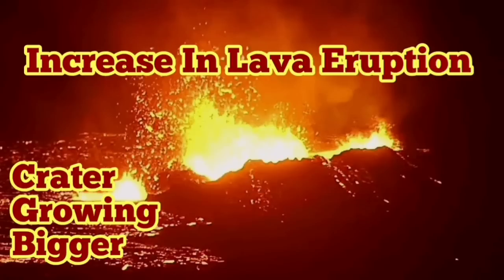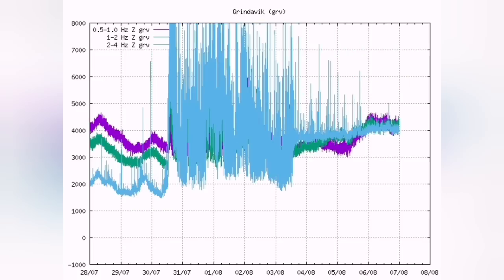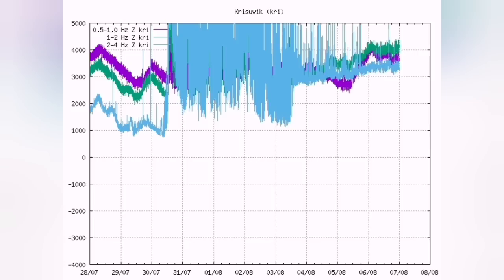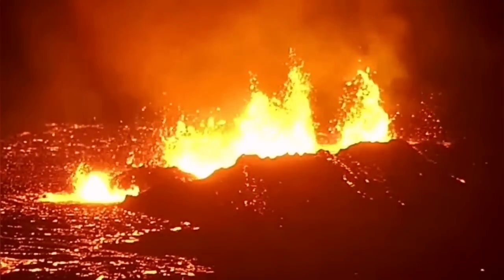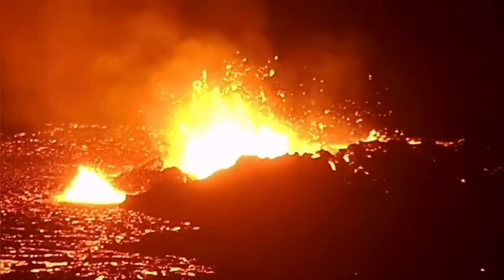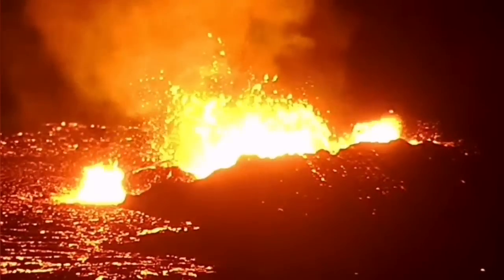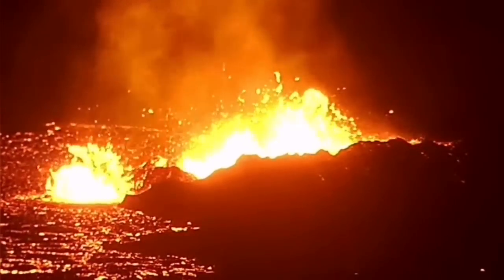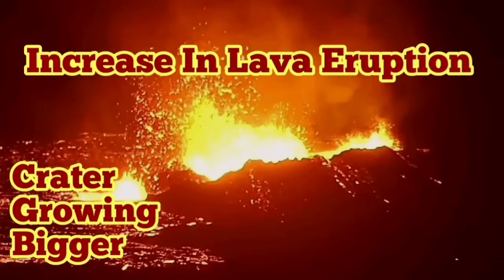Increased Lava Eruption, Crater Growth In Iceland Meradalir Fagradalsfjall Geldingadalir Volcano